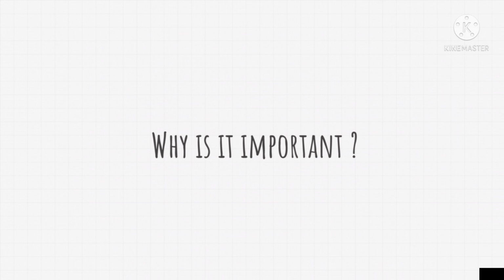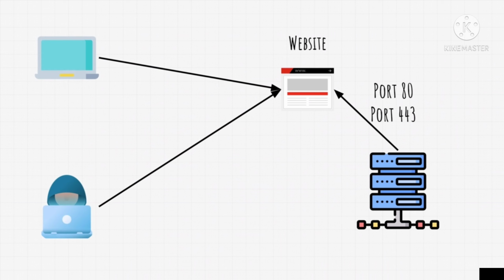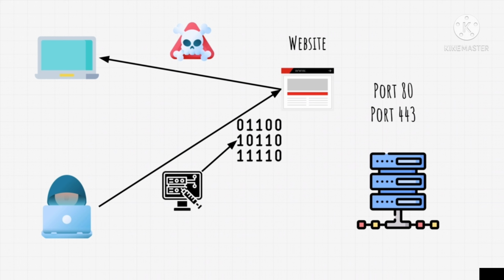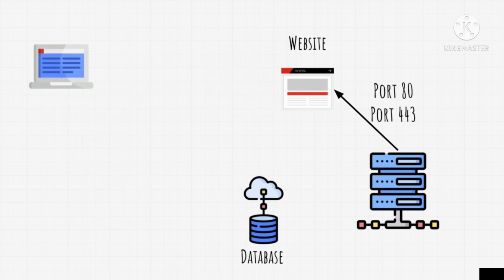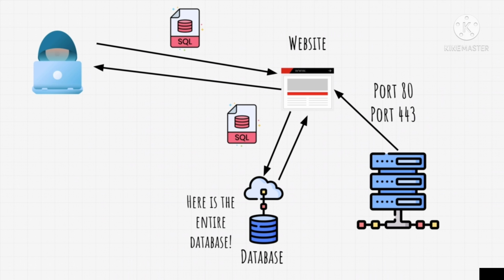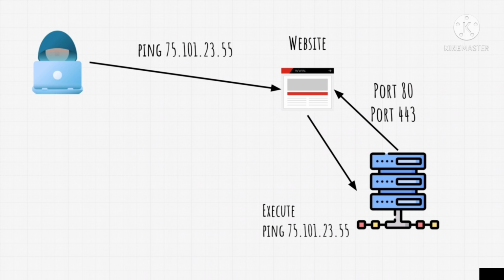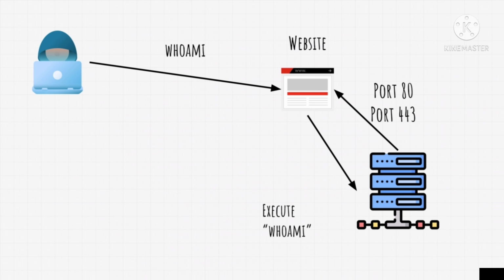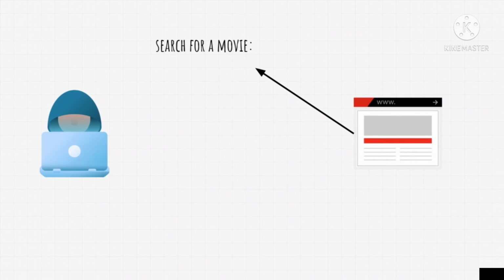Chapter- 13 Complete Ethical Hacking Bootcamp 2022: Zero to Mastery || Part - 1|| Hacker's Guide